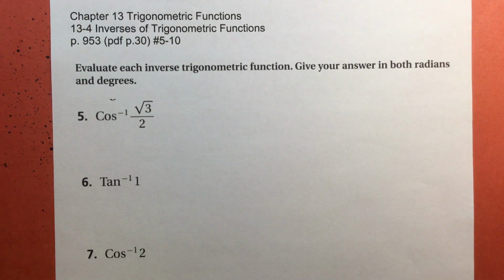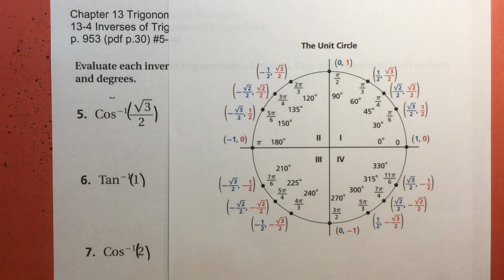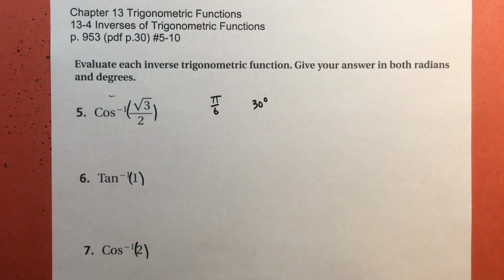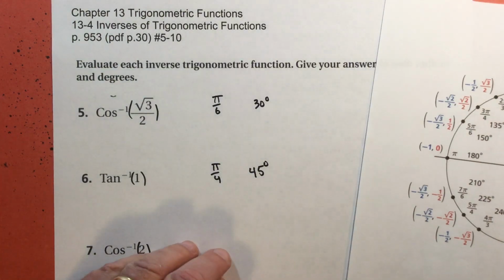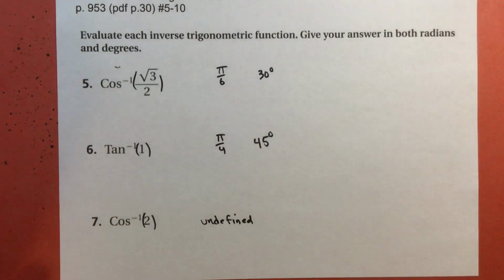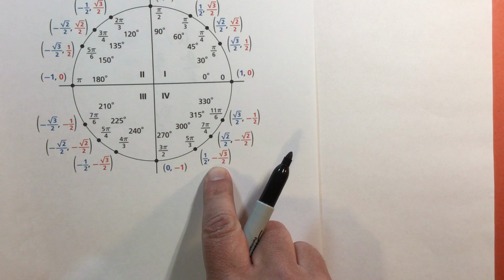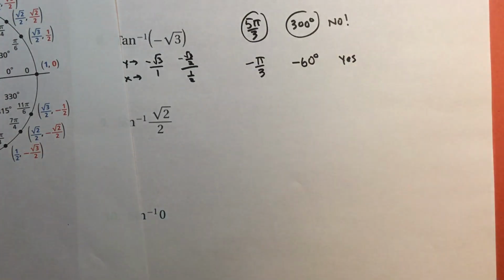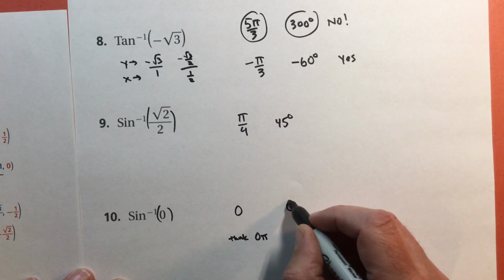13-4 Inverses of Trigonometric Functions problems #5-10